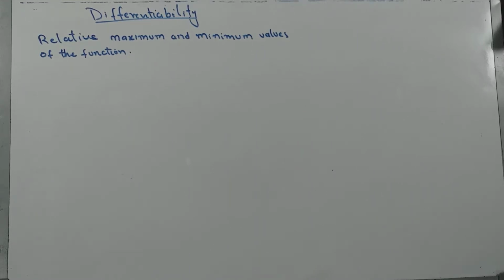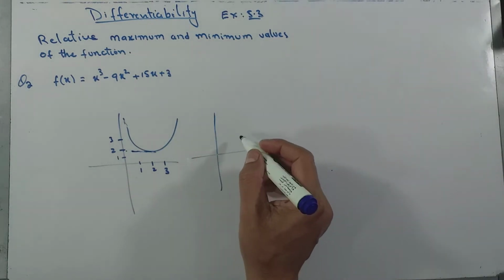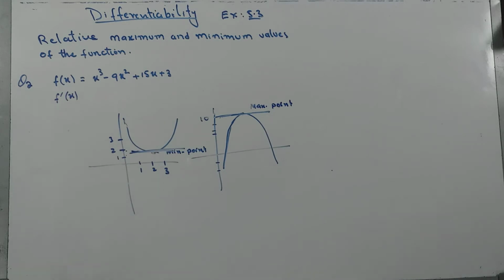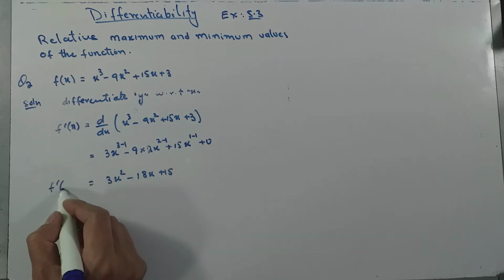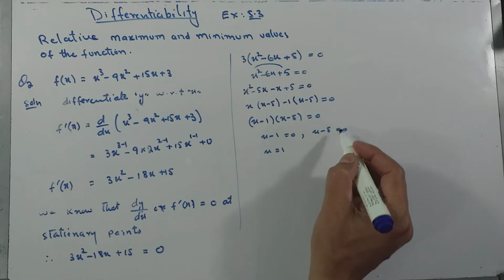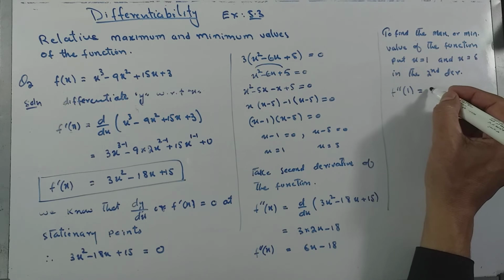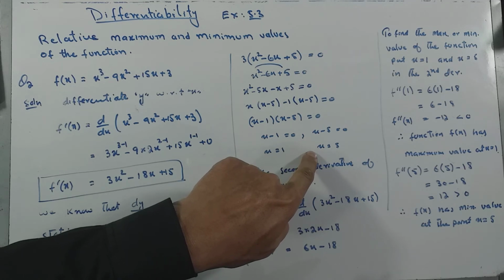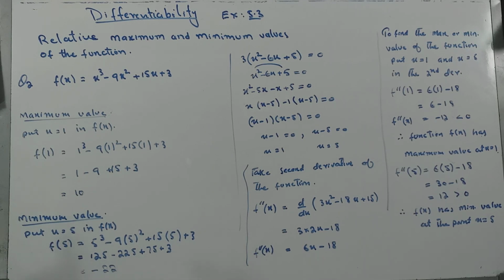Maximum and Minimum values. Ex:5.3, Q: 2 Class:12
Maximum and Minimum values. Ex:5.3 Q:2 Class:12, Karachi Punjab,Federal, KPK, Boards
Find Maximum and Minimum value of the Function for 12 class.